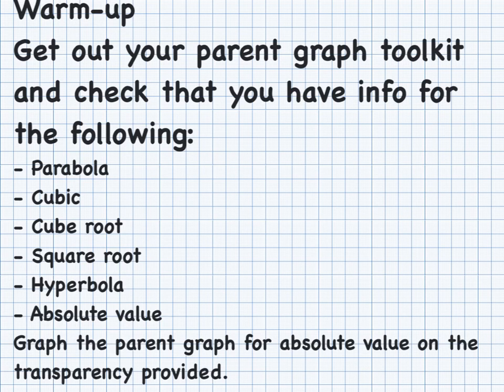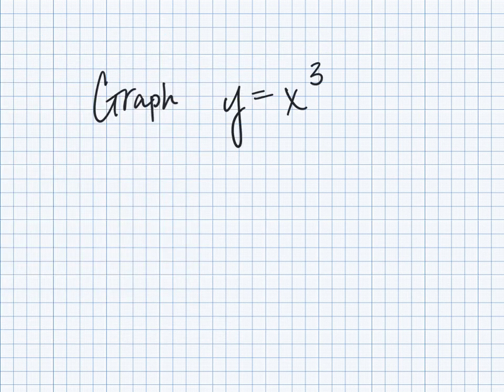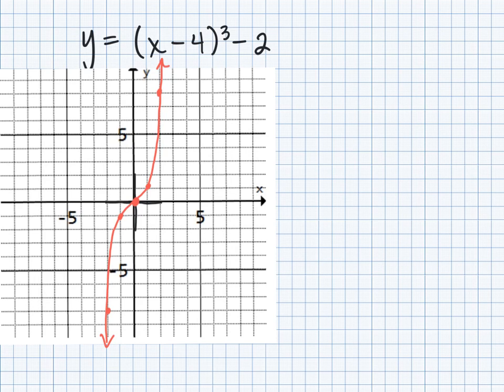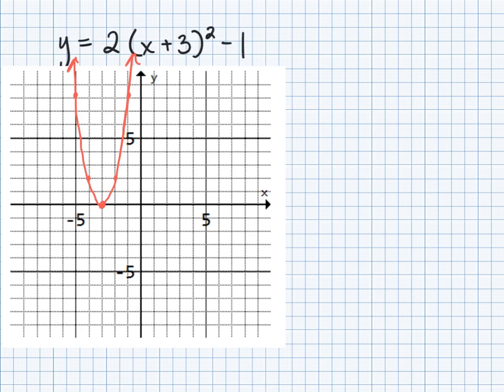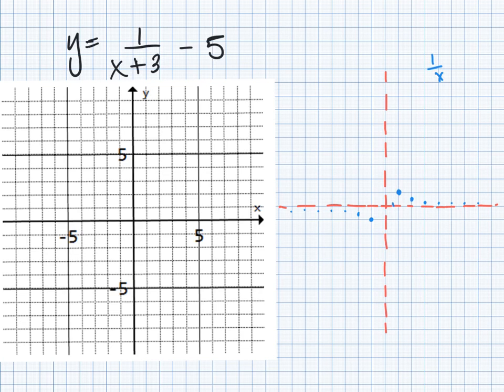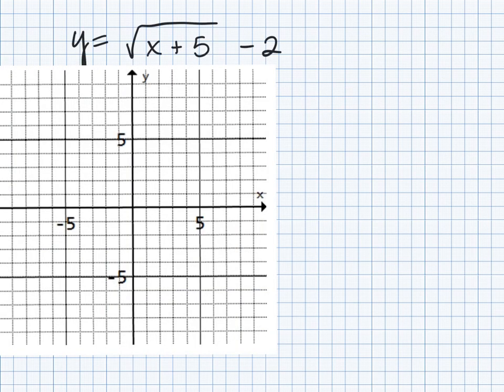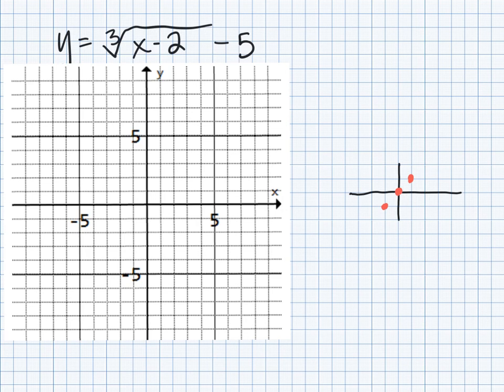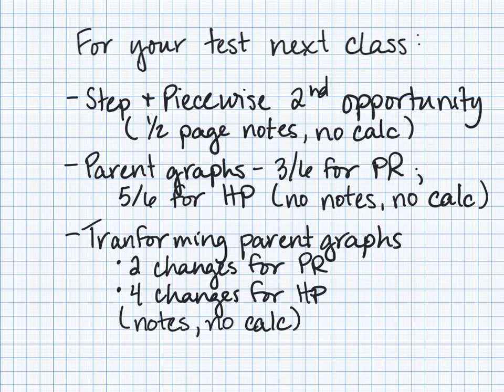AA1-6 Part 2-Transforming Parent Graphs